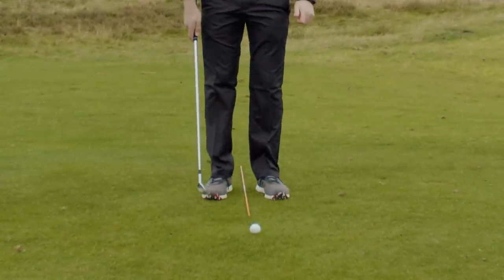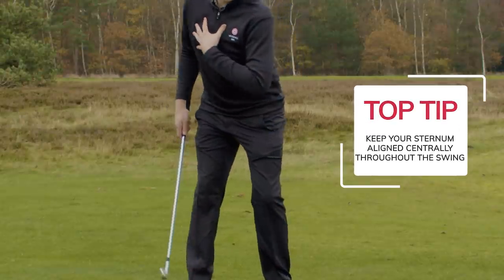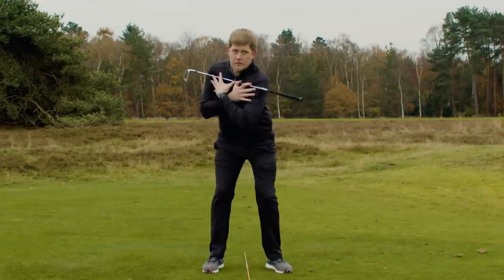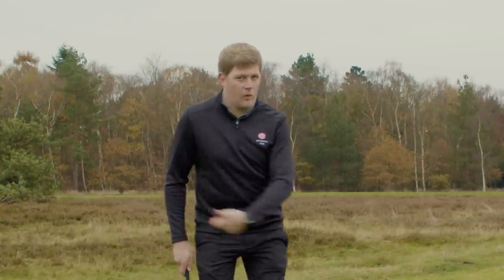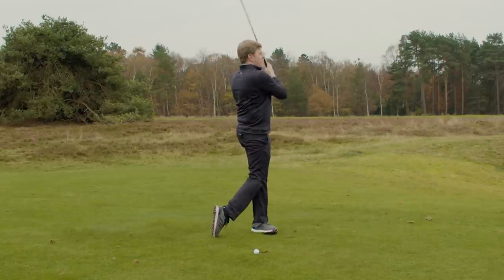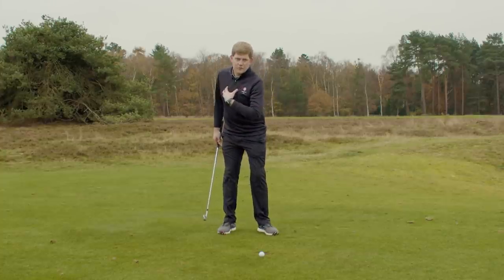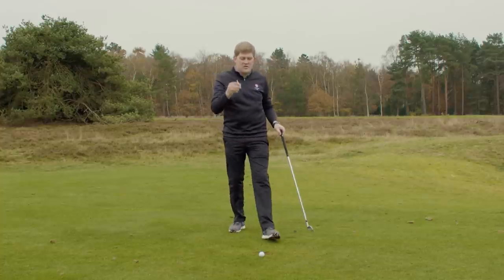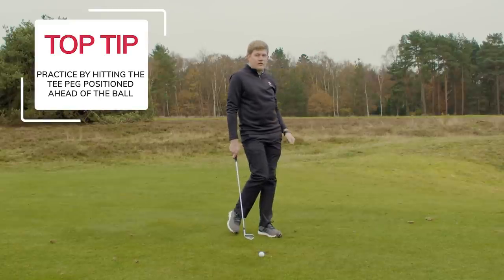Improve your ball striking | Golf tips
Watch and learn from Woodhall Spa Golf Club Professional Adam Keogh as he demonstrates his three top tips for improving your ball striking.

Adam discusses improvements you can make to your body position and your weight transfer, as well as a useful practice drill to ensure you don’t hit the ground first.

Timecodes:
0:00 - Intro
0:23 - Tip 1
1:03 - Tip 2
1:28 - Tip 3